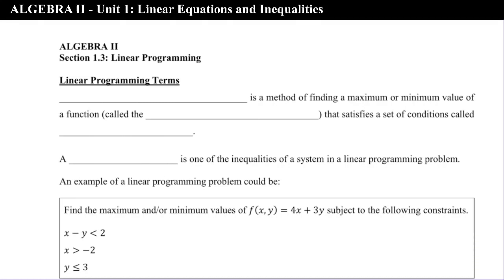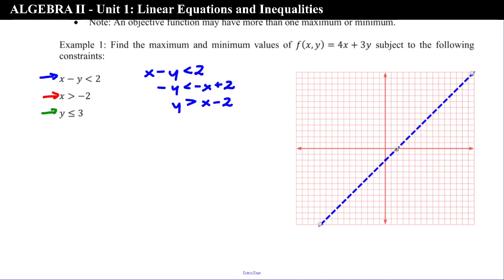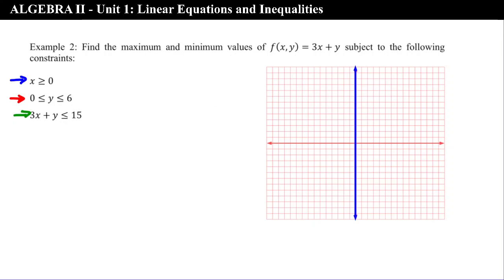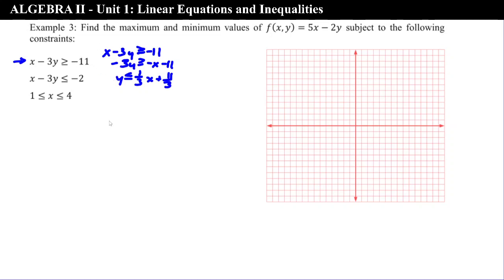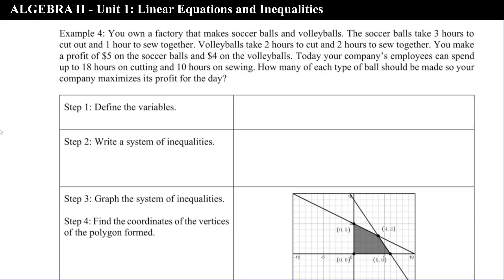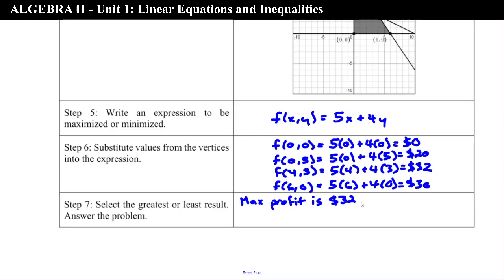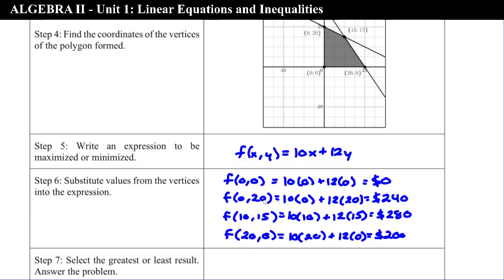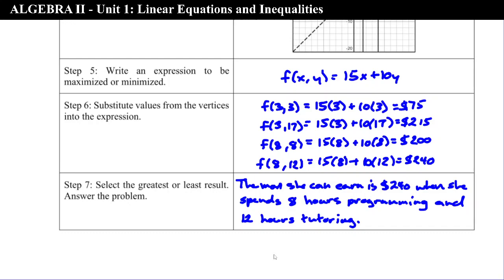Algebra II - Section 1.3: Linear Programming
This video covers:
• Linear Programming Terms (00:00)
• Solving a Linear Programming Problem (03:40)
• Applications of Linear Programming (32:29)